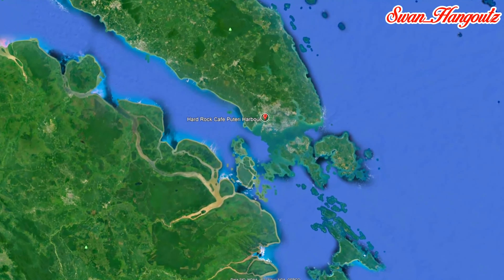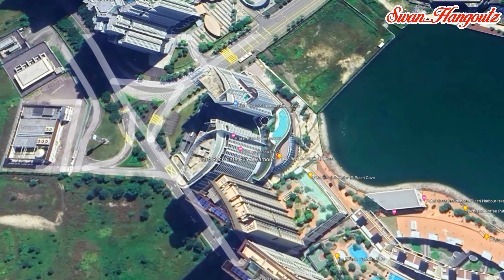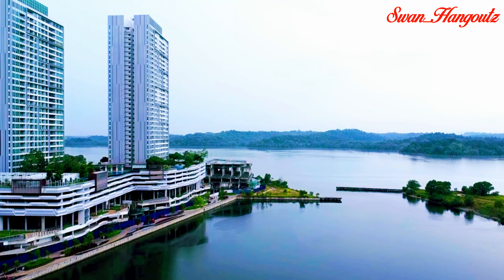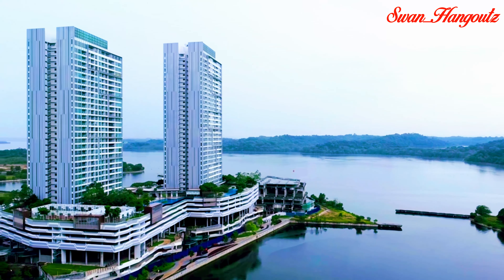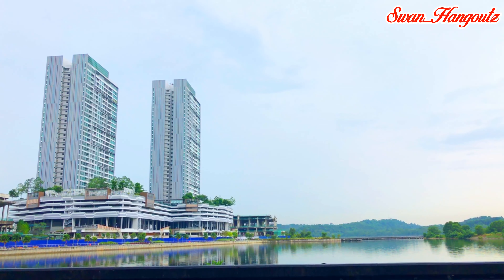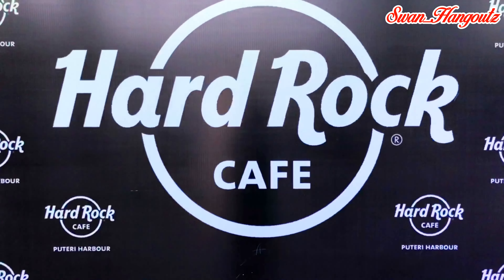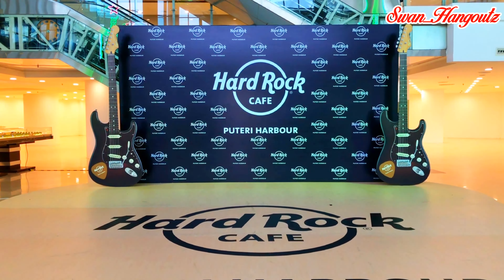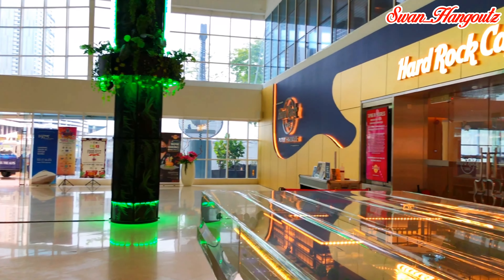Aerial Explore Puteri Harbour Hard Rock Cafe Southernmost Iskandar Puteri Johor Malaysia 柔佛依斯干达公主港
Explore with us the Aerial View of Puteri Harbour Marina ("柔佛依斯干达公主港") where the 2 4-star hotels namely Fraser Place and Pinetree Resort are located. Puteri Harbour, dubbed as the pearl of Johor, is a high profile waterfront development located on the southern coast of Johor, close to neighboring Singapore aiming to transform the harbour into a popular dining, entertainment and resort destination.

The Hard Rock Cafe being the Southernmost City, Iskandar Puteri outlet in Peninsular Malaysia is also located at this area surrounded by stunning views of the harbour that make this place rather unique. This outlet marked the fourth Hard Rock Cafe in Malaysia which was opened in December 2021.

This Puteri Harbour Hard Rock Cafe is a popular dining and entertainment establishment  and it is part of the renowned Hard Rock Cafe chain, known for its rock 'n' roll-themed restaurants and memorabilia. Puteri Harbour Hard Rock Cafe offers a vibrant atmosphere with a mix of classic rock music, live performances, and a distinctive collection of music memorabilia. It features a spacious restaurant area with a stage for live music performances and a bar serving a wide range of drinks, including signature cocktails.

The menu at Puteri Harbour Hard Rock Cafe offers a variety of American-style cuisine, including classic burgers, ribs, sandwiches, salads, and other delicious dishes. They often incorporate local flavors into some of their offerings to cater to the Malaysian palate.

In addition to the dining experience, the Hard Rock Cafe in Puteri Harbour also has a Rock Shop where visitors can purchase authentic Hard Rock merchandise, such as t-shirts, pins, hats, and collectible items.

Puteri Harbour is a waterfront development that includes attractions like Hello Kitty Town, Thomas Town, and numerous shops and restaurants. The Hard Rock Cafe adds to the entertainment options in the area, providing visitors with a unique dining experience coupled with rock 'n' roll culture.